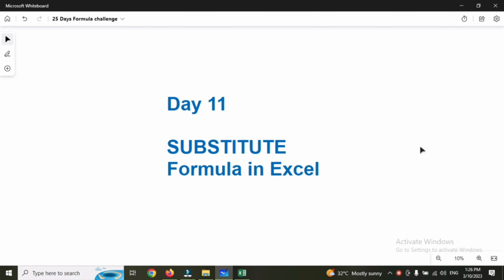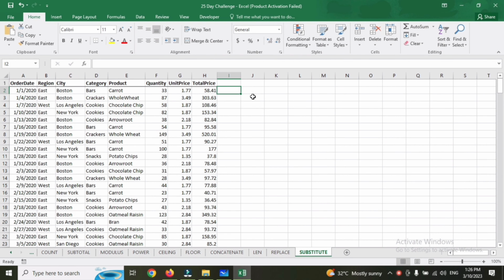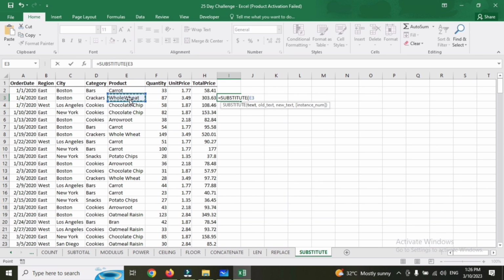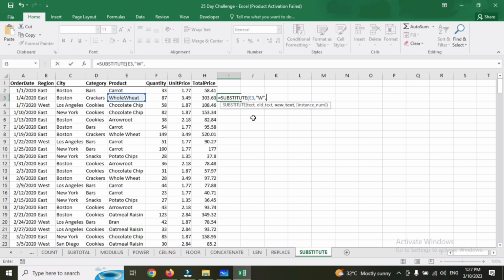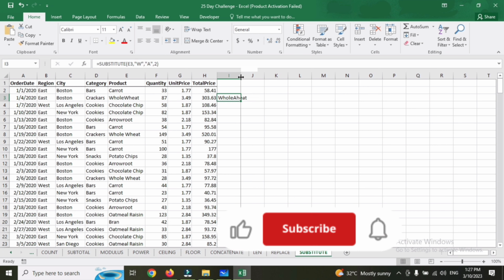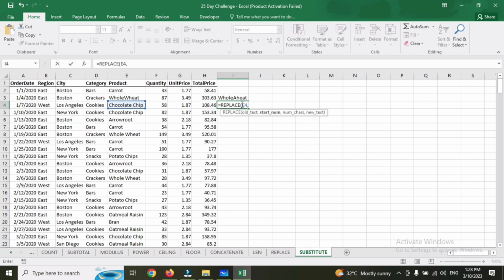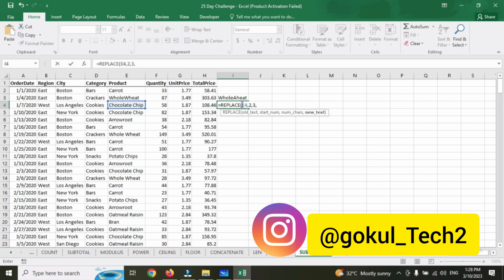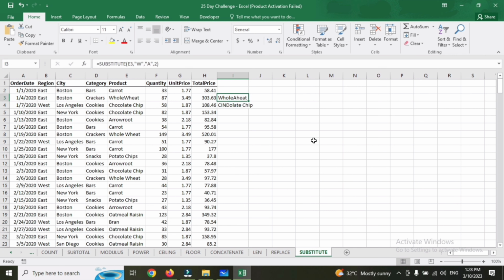Top 25 Excel Formulas Learning - 25 Day Challenge - Day 11 - Substitue Formula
Welcome to Day 11 of the 25 Day Challenge! In today’s episode, we dive deep into the Substitue Formula, an essential function that can save you tons of time while working in Excel. Join us as we explore how to effectively use the Substitue Formula to replace text within cells, making data management easier and more efficient.

In this Substitue Formula Challenge, you will learn:

The syntax and components of the Substitue Formula.
Practical examples to help you master the Substitue Formula.
Tips and tricks to enhance your Excel skills using the Substitue Formula.

Substitue Formula
25 Day Challenge
Substitue Formula Challenge
Substitue Formula Day 11
Day 11 Substitue Formula Challenge
Excel Formulas
Excel Tutorial
Gokul Tech
Data Management
Excel Skills
Text Replacement in Excel
Microsoft Excel
Learn Excel